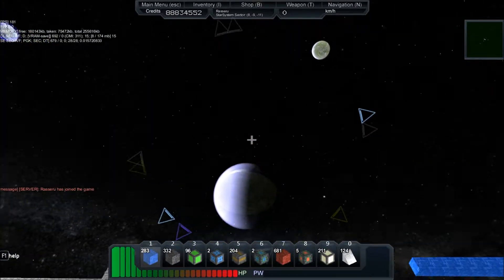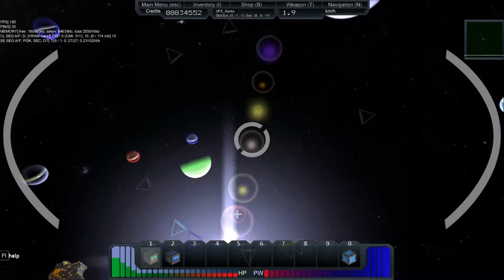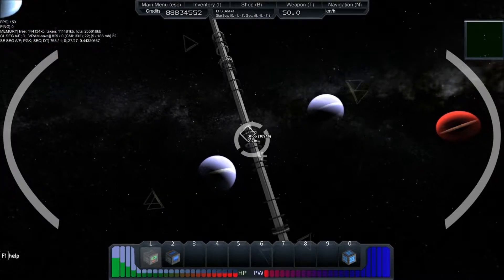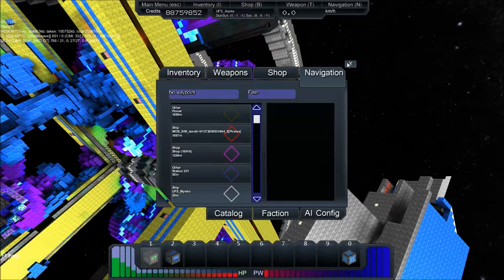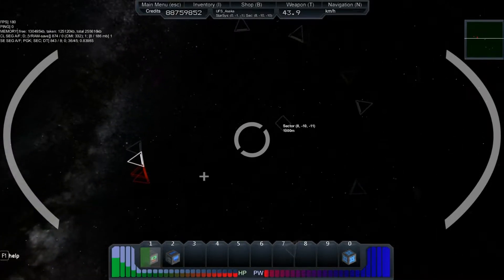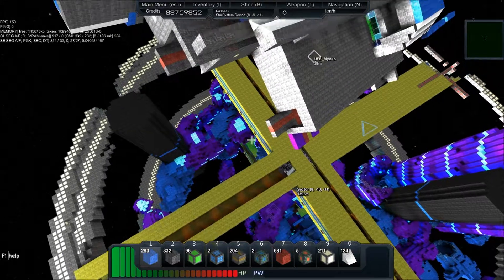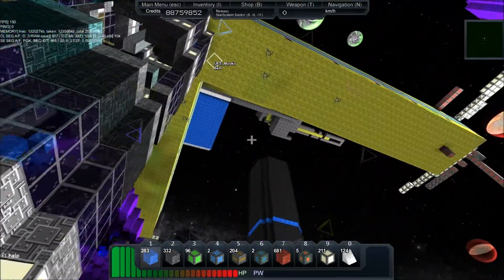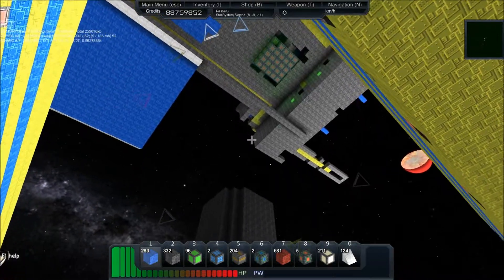Let's Play StarMade with Rasseru Part 5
Returning back to StarMade and going to show part of my new ship.